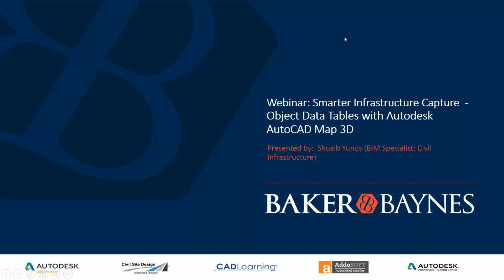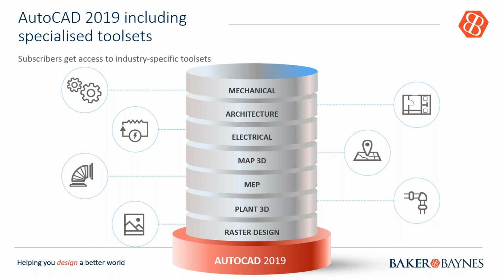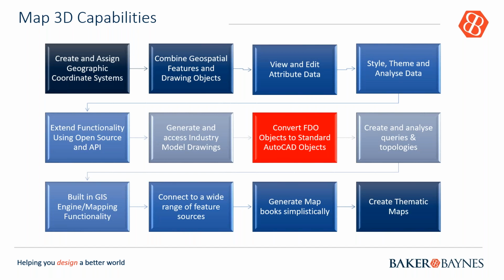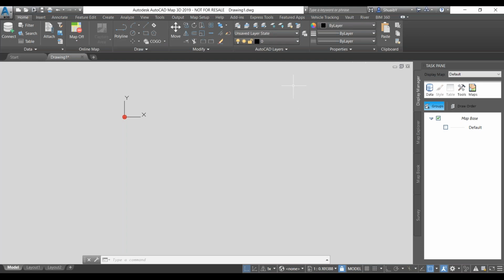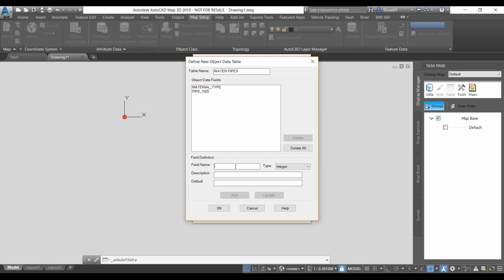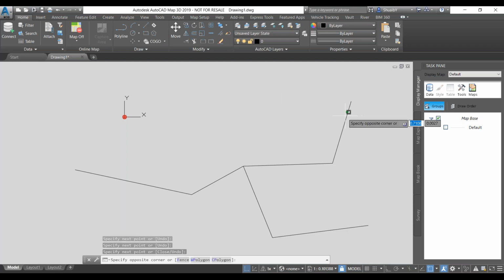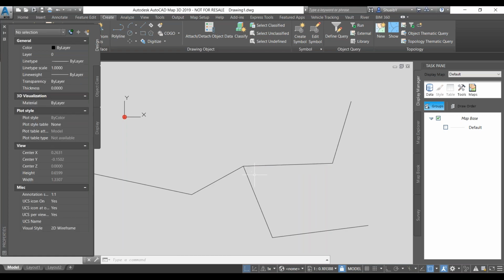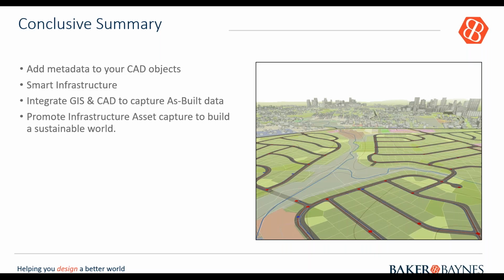Creating Object Data Tables using Autodesk Map 3D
Incorporate GIS and CAD data to support planning, design and data management with AutoCAD Map 3D, now a toolset available within AutoCAD 2019.

This webinar will be looking at the Map 3D toolset with a specific focus on generating object data tables and attaching it to the CAD objects.